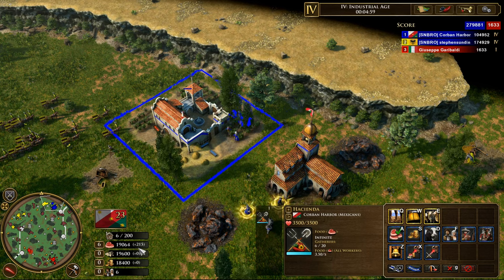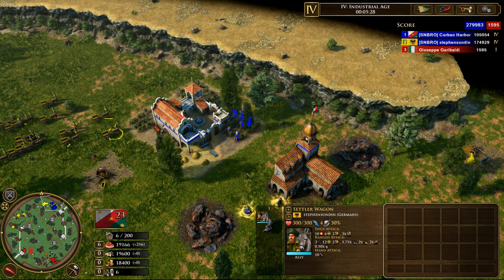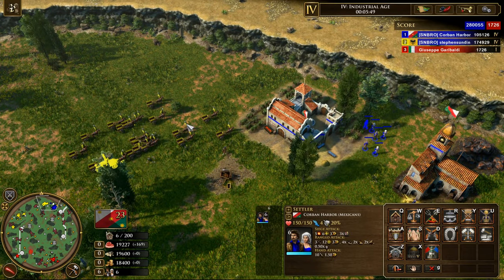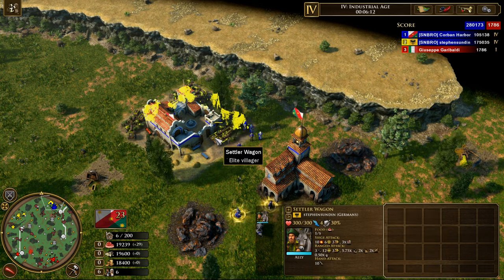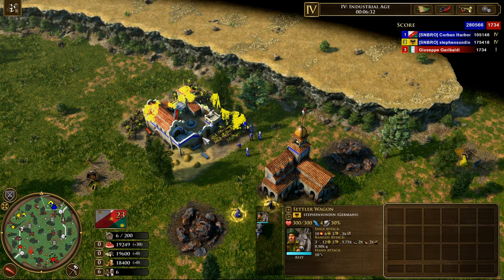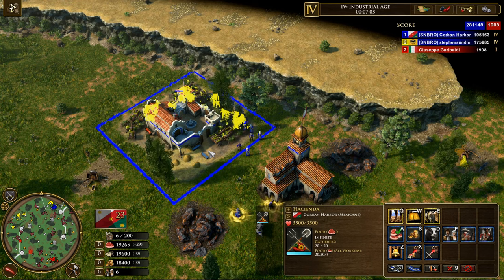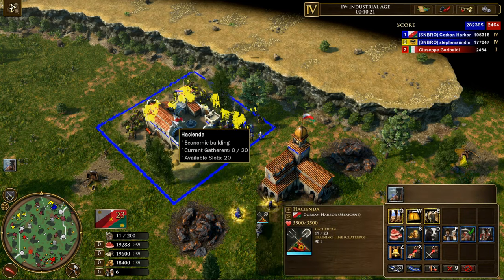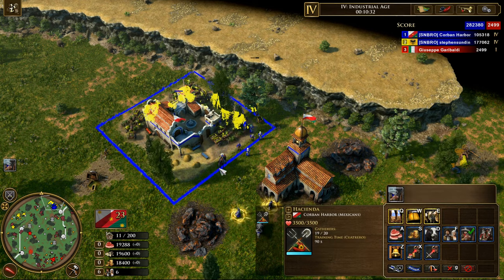THIS is what happens when you task 20 settler wagons to a hacienda